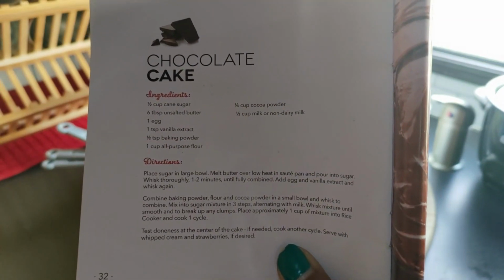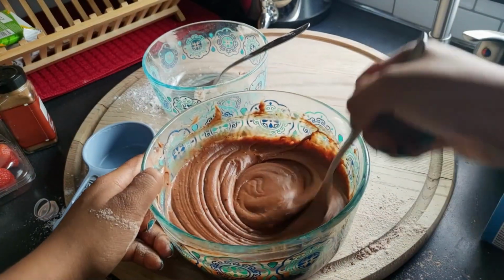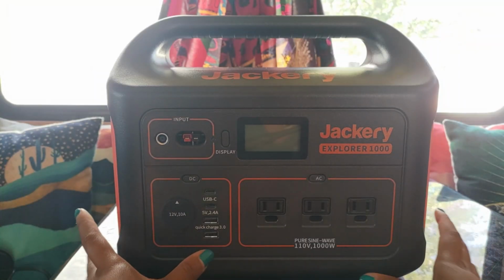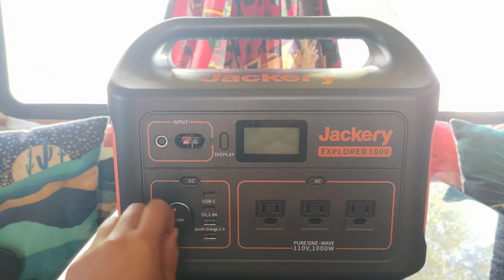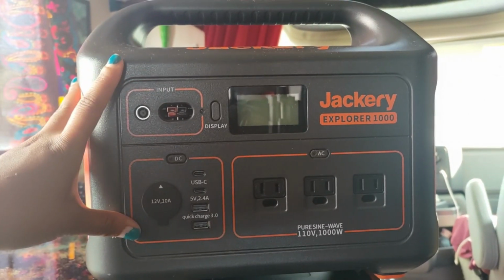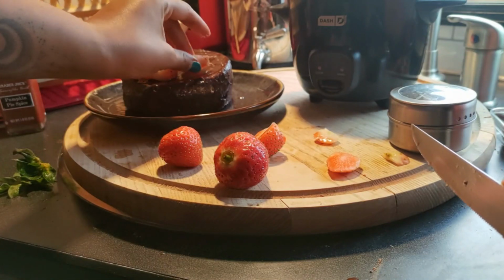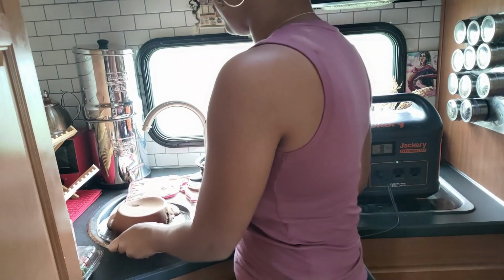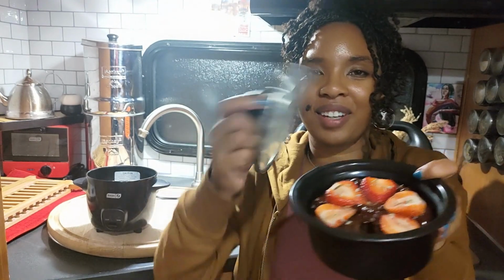Baking a Chocolate Cake OFF-GRID with a RICE COOKER and a Solar Generator| Solo Female RV Life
Chapters:
0:00 Intro
0:55 Chocolate Cake Recipe
4:08 How to use a Solar Generator
9:04 Cake is Baked!
9:49 Taste Test & Outro

Links to Cooking Products:

Dash Rice Cooker
Jackery 1000w
Jackery Solar Panel